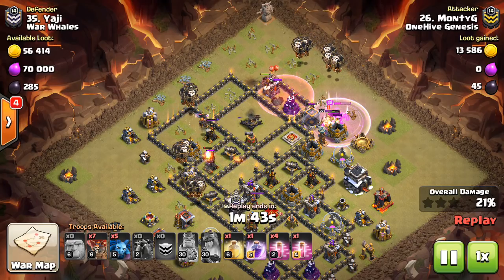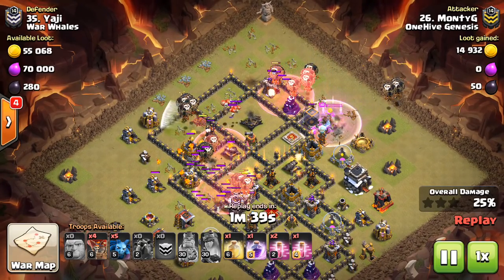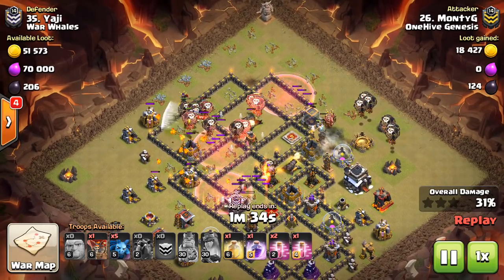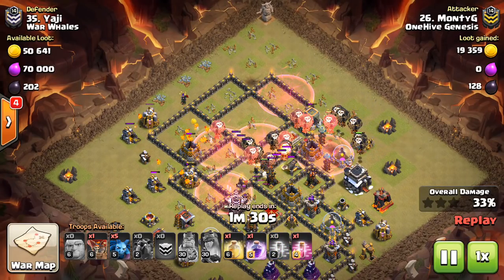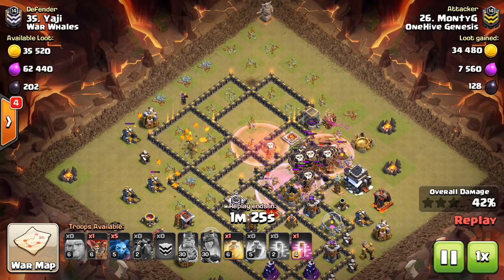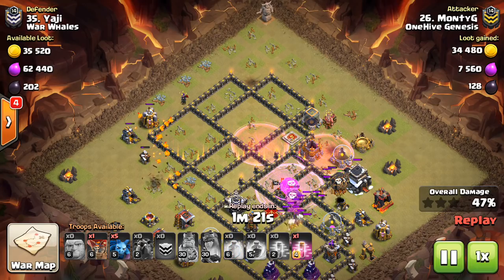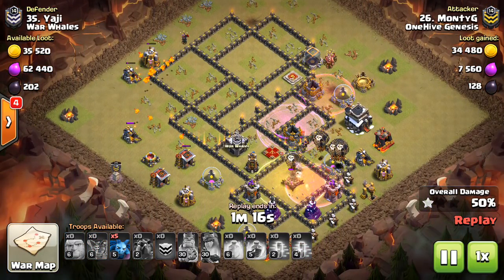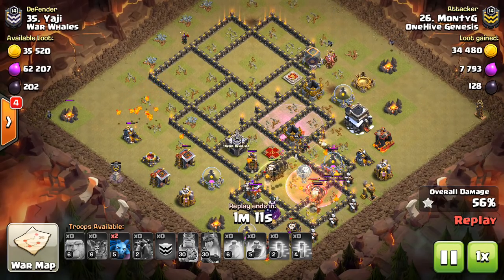Patreon Perks Update: Custom War Base, Viewer-Requested Videos, etc.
Clash on!